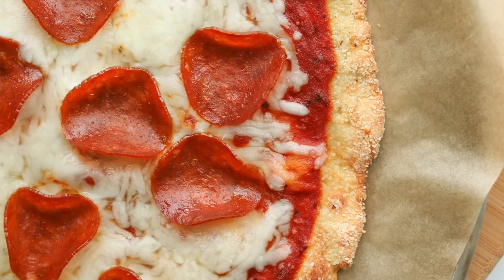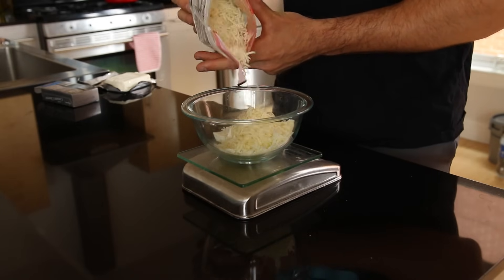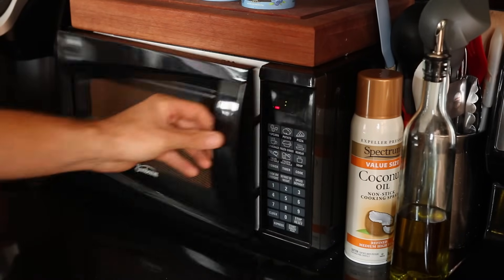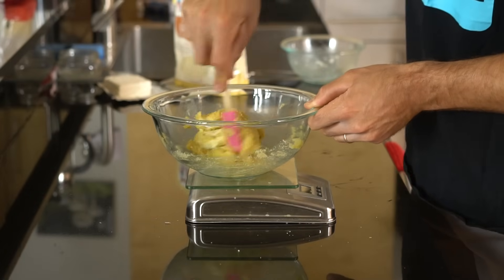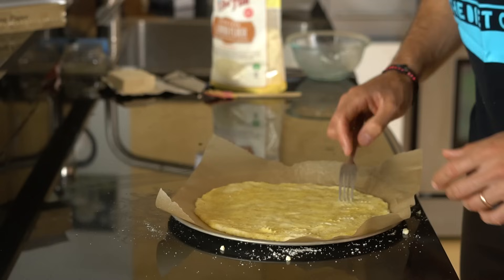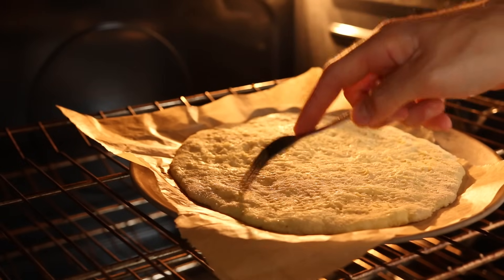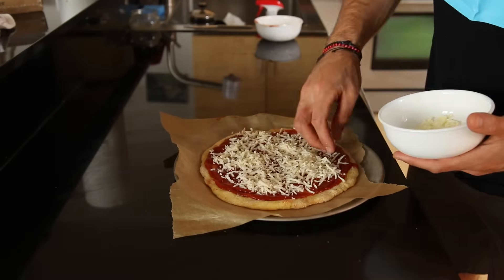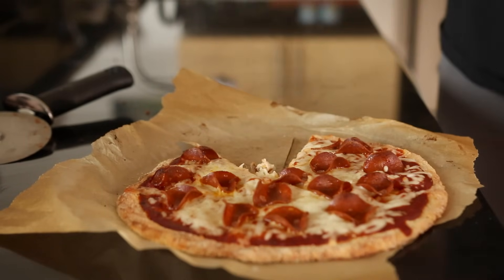Fathead Pizza Recipe For Keto | How To Make The BEST Low Carb Gluten Free Fat Head Pizza Dough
This is THE BEST Fathead pizza recipe! Learning how to make low carb fathead dough is a keto game changer, and this fat head pizza is proof of that. That's because fathead pizza dough bakes into a crust that tastes almost identical to the "real thing". Seriously low carb keto pizza does not get better than this, and it's gluten free too.

100+ Keto Recipe Cookbook:
Gum.co/BestKetoCookbook

Fathead Pizza Essentials:

Food Scale

Pizza Tray

Almond Flour

Lower Sugar Pizza Sauce

Parchment Paper

Pizza Cutter

Fathead Pizza Ingredients:

1 Cup (100g) super-fine almond flour + 2 Tbsps (16g)
1 Large egg
2 1/2 Cups (280g) full fat mozzarella cheese
2 Tbsps (28g) full fat softened cream cheese
1/2 Cup (110g) low sugar pizza sauce
1 Serving (17 slices) pepperoni

Keto Fathead Pizza Instructions:

While you're oven is preheating, in a medium sized bowl add the cream cheese and 1 1/2 cups of the mozzarella, and microwave for 20-45 seconds depending on the power of your microwave.
Remove the bowl from the microwave, mix and combine the two cheeses together.
Microwave another 20-45 seconds.
In a larger bowl add the egg, and whisk it.
Then add the cheese mixture from the other bowl, and the almond flour as well.
Combine all the ingredients with a spatula until a ball of dough forms.
When it does coat you work surface in 2ish Tbsps almond flour, and add the dough.
Coat both sides in the flour, and then use your hands to press out the dough into the shape of a circular pizza crust.
Once the pizza dough is about 8 inches in diameter transfer it to a pizza pan lined with parchment paper.
Continue to press out the pizza dough on the sheet until it's about 10 inches in diameter.
Then use a fork to score the top of the (doing this will reduce bubbling of the dough)
Bake for about 10 minutes, or golden brown, and pop any bubbling with a fork during this time.
Remove from the oven and add the sauce, and toppings.
Bake for another 5 minutes (or until the cheese melts) with the topping.
Remove from the oven, cool and cut the pizza!

Macros PER SLICE (recipe makes 8 slices):

220 Calories
Fat: 16g
Carbs: 5g
Fiber: 1.5g
Protein: 15g

3.5g NET CARBS per slice!